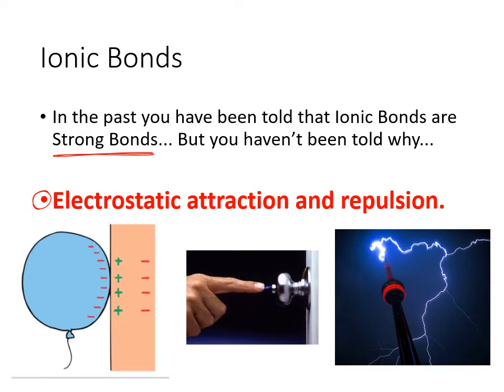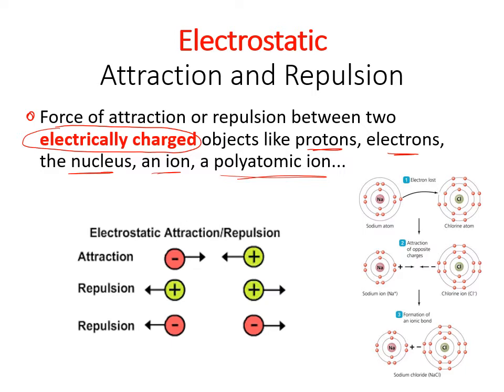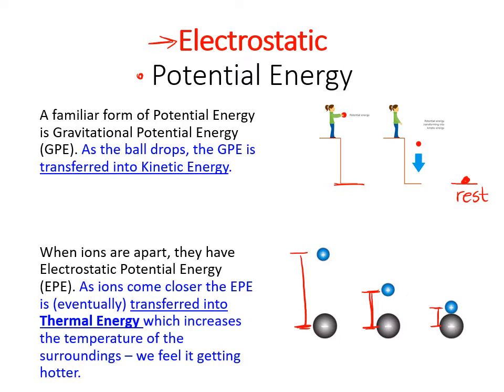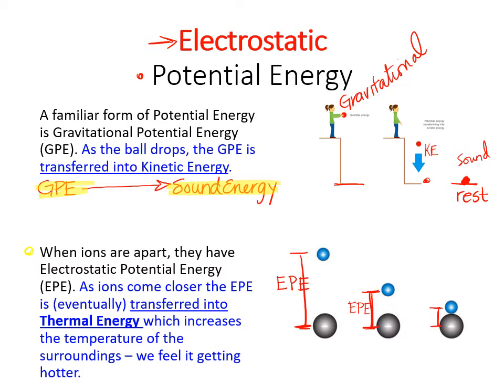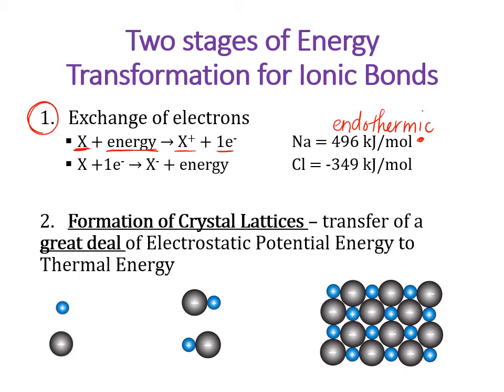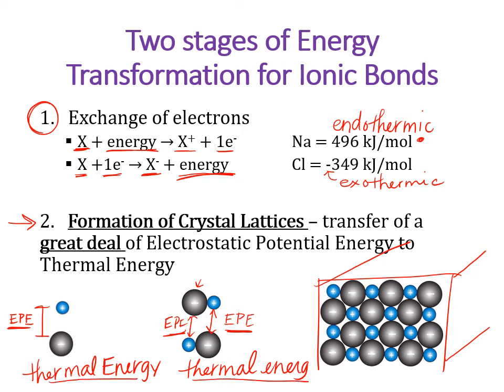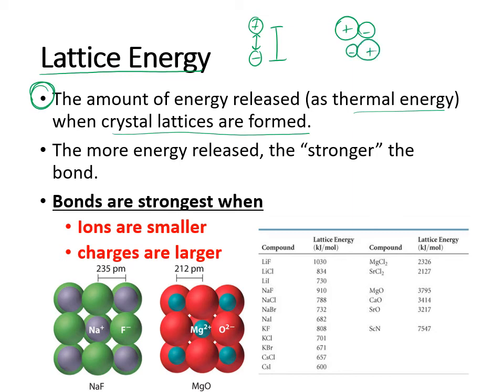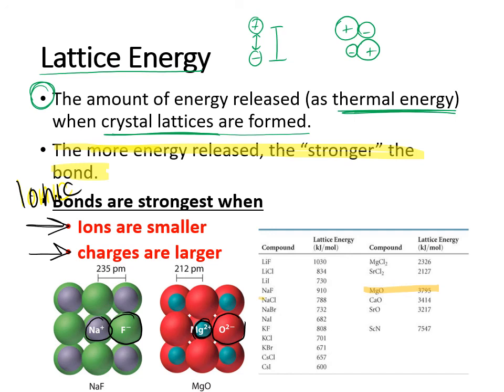Lattice Energy - Energy of Ionic Bonds